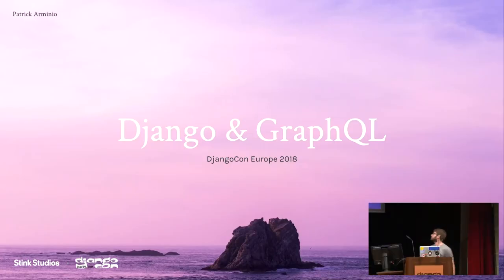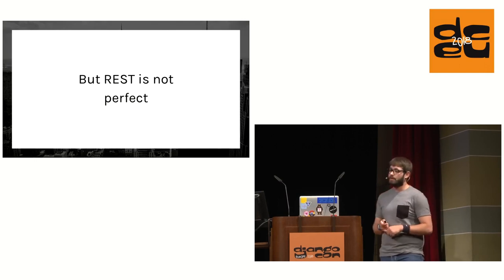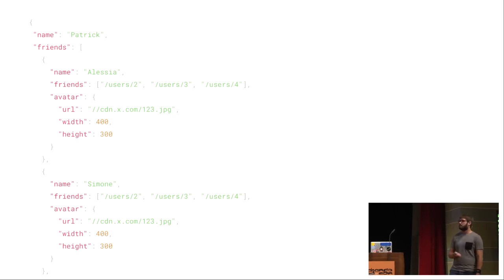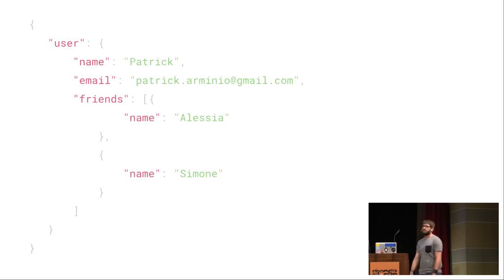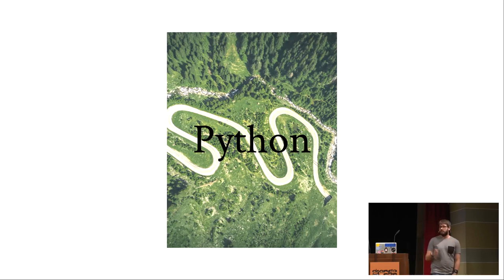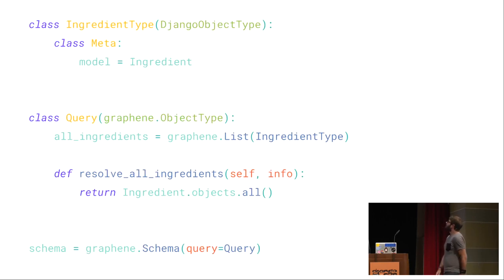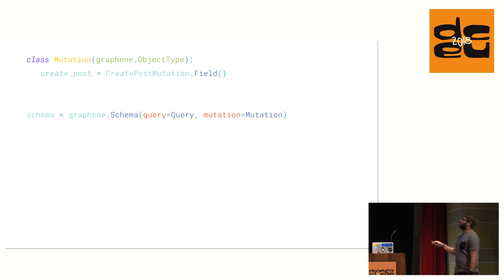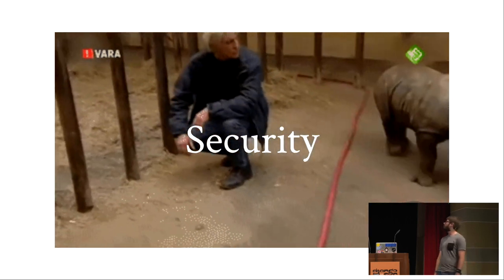DjangoCon 2018 - GraphQL in Python and Django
In this talk, I’ll talk about GraphQL, a data query language created by Facebook as an alternative to the widely used REST. I’ll list the key differences between the twos and pros and cons of GraphQL over a “traditional” REST API.

I’ll tell why GraphQL has been created, what problems does it solve and how to create GraphQL APIs with Python with an additional follow up on how to use it with Django, one of the most popular web framework. If we have enough time I’ll touch on advanced topics like authentication, caching, security and real-time.

Takeaway: the objective of the talk is to have an introduction on GraphQL, understand why and when to use it and, finally, how to use it Python.

Audience: the talk is for web developers with some experience building web APIs.

Patrick Arminio